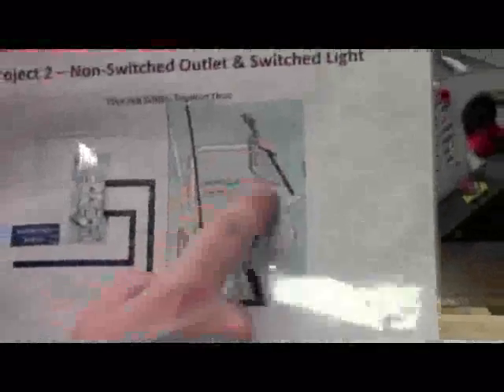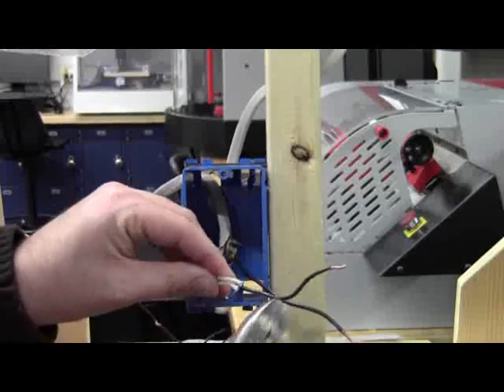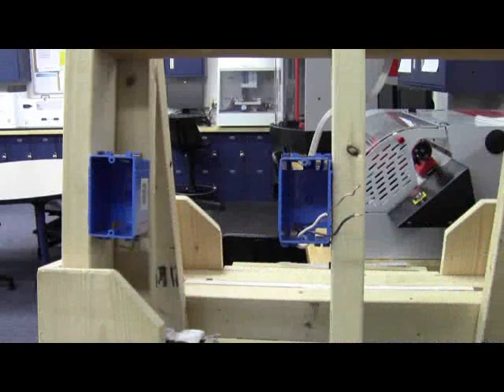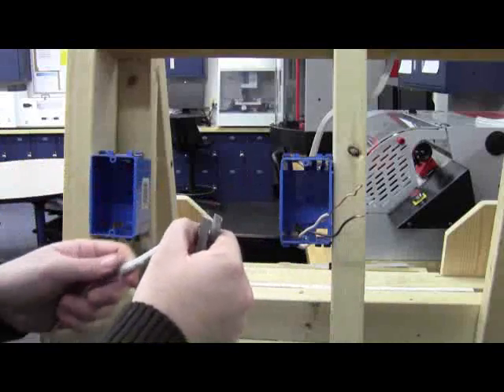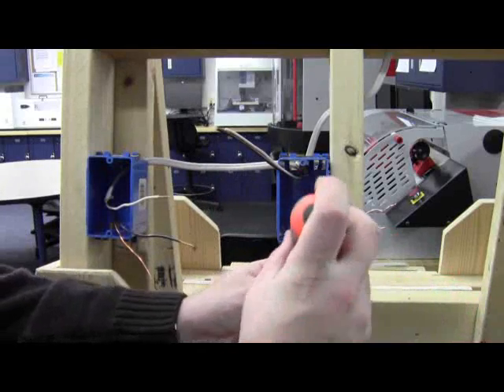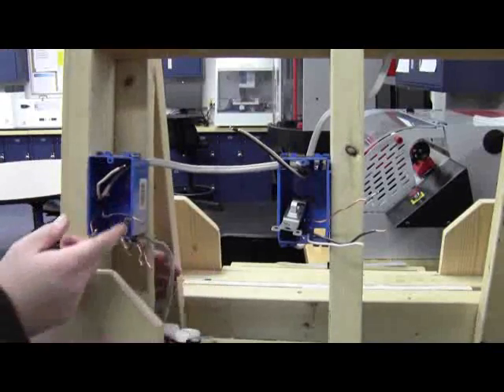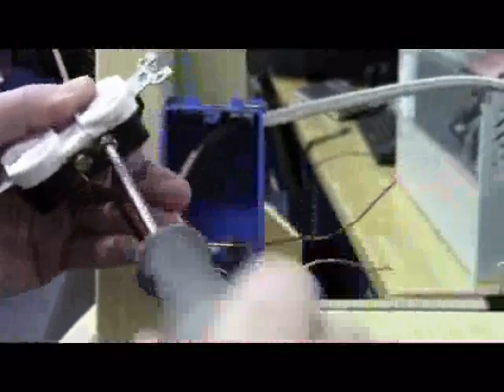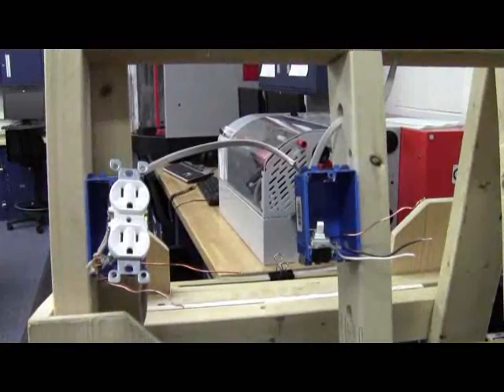Residential Wiring - Project 2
Demonstration of wiring a circuit with an outlet and switched light.